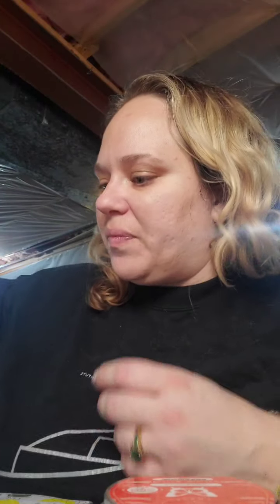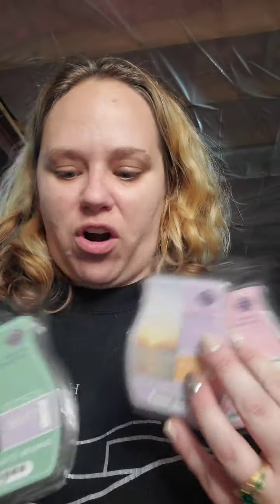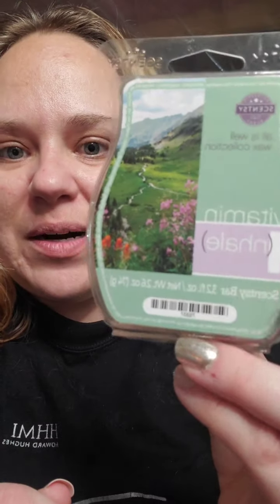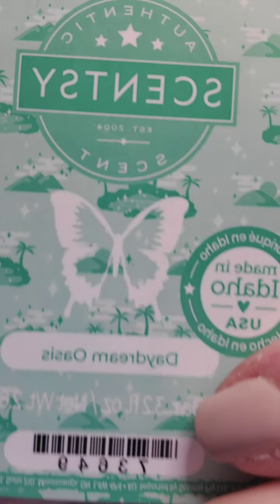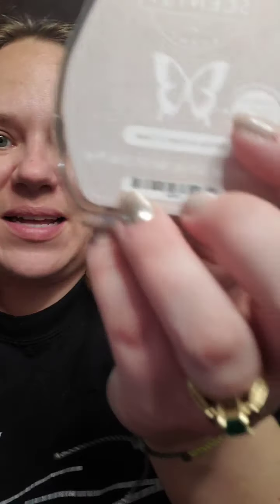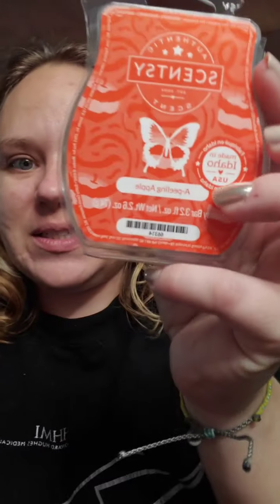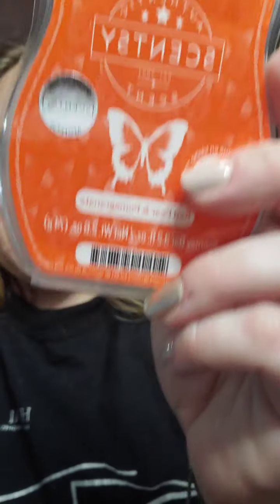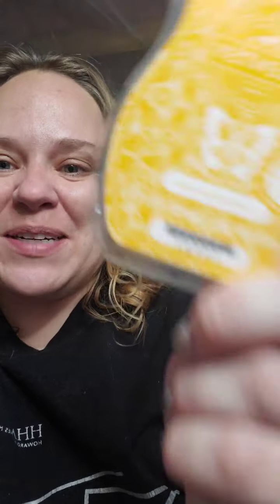My Scentsy Empties Feb 2022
check out my scentsy website for all of the deals! don't forget to check out Scentsy Club!